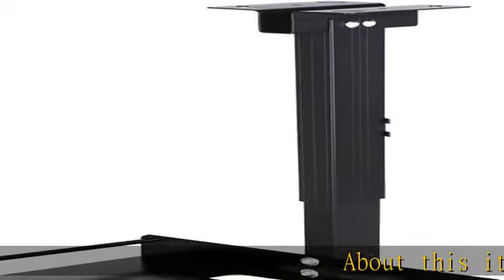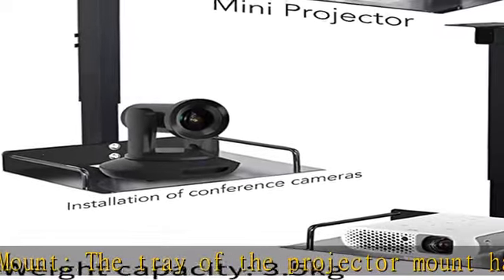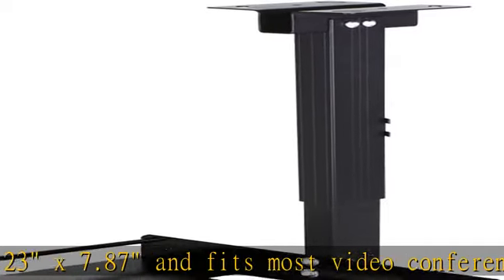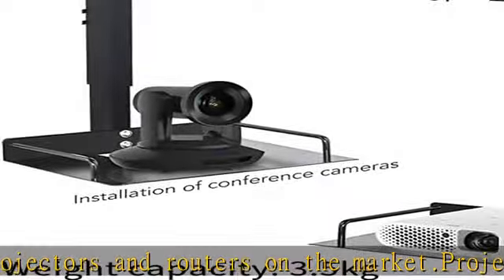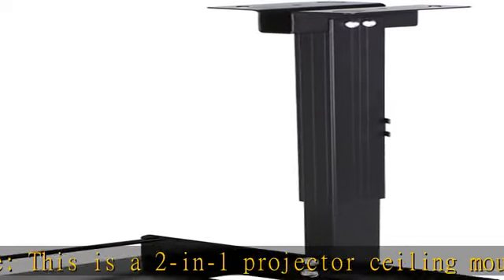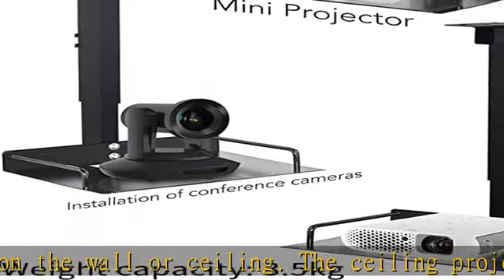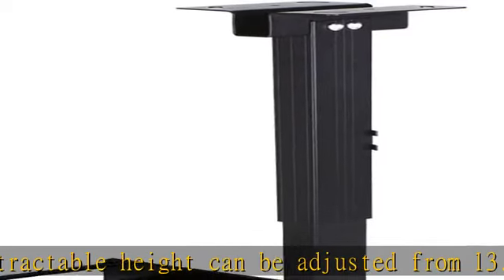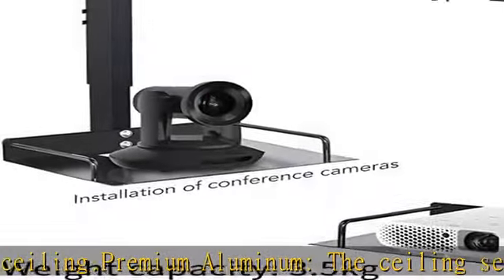Drsn Universal Ceiling Mount with Tray, 11.4-22 inches Adjustable, No Hole Installation, Aluminum A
Drsn Universal Ceiling Mount with Tray, 11.4-22 inches Adjustable, No Hole Installation, Aluminum Alloy, in-Tube Cable Routing, Universal Ceiling Mount for Projector/Camera, Wall/Ceiling